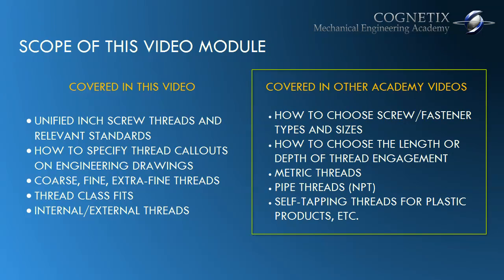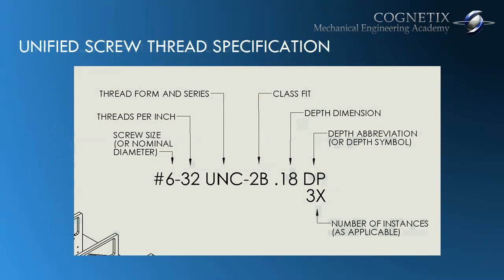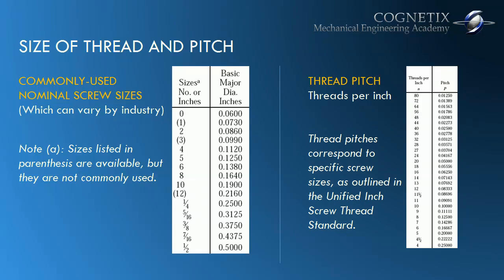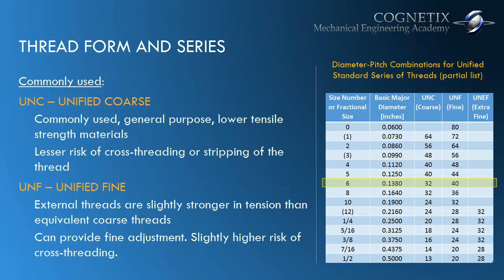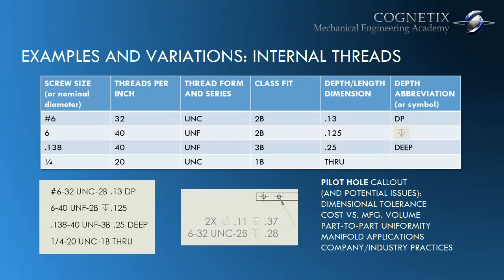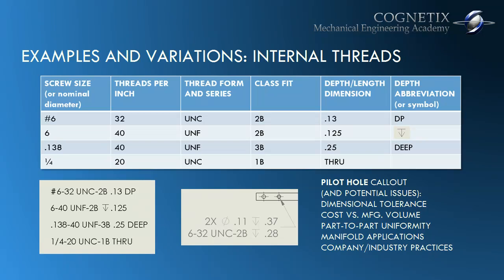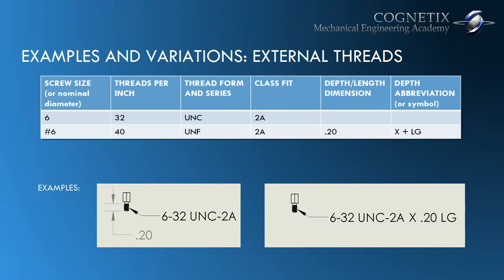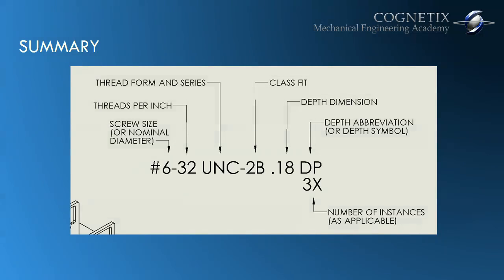How to Define SCREW THREADS on Engineering Drawings (Unified Inch Screw Thread Standard)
This is an overview on how to define screw threads on engineering drawings, according to the Unified Inch Screw Thread Standard. In addition, some detail is provided as far as how to choose among UNC (Unified Coarse), UNF (Unified Fine), and UNEF (Unified Extra Fine) threads. Sign up for FREE BASIC ACCESS to additional mechanical design and engineering training videos, courses and certificate programs